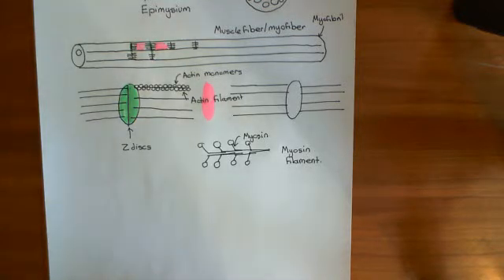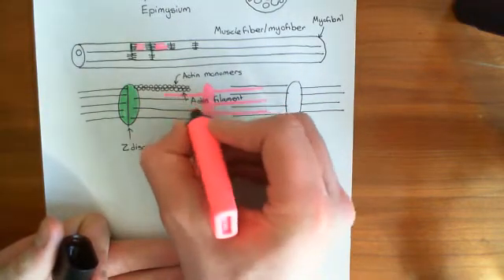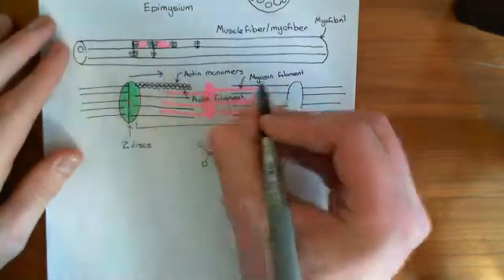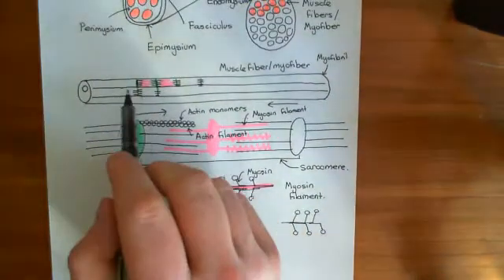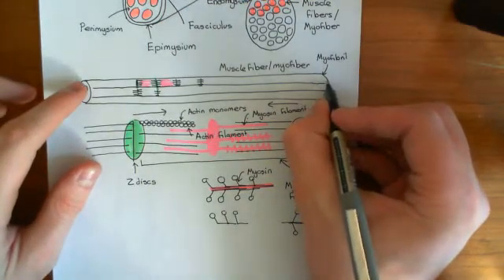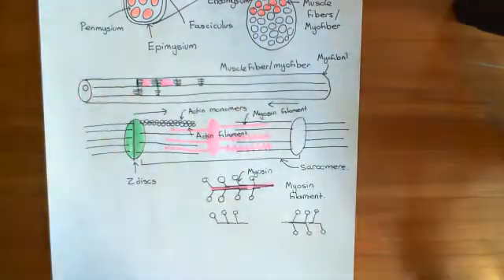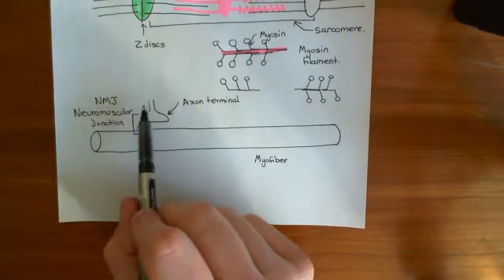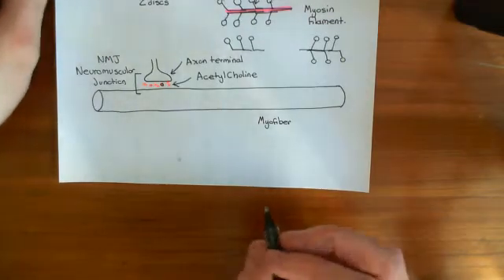Skeletal Muscle Contraction Part 2